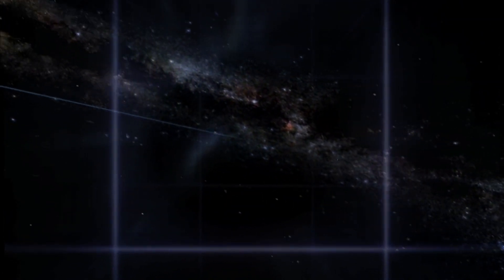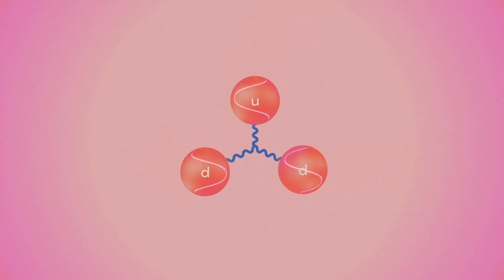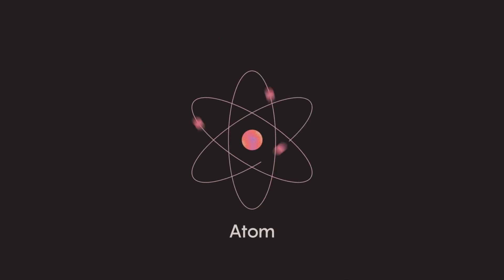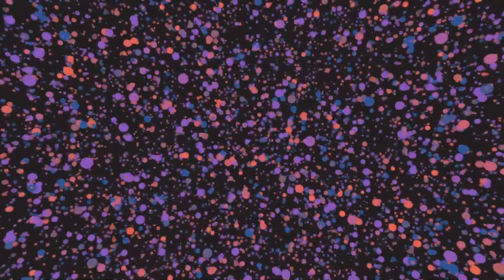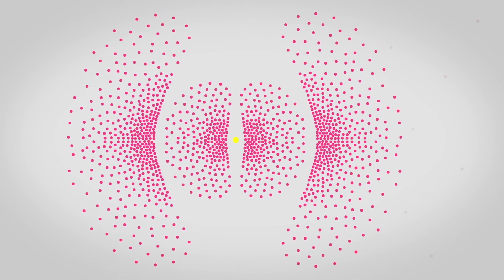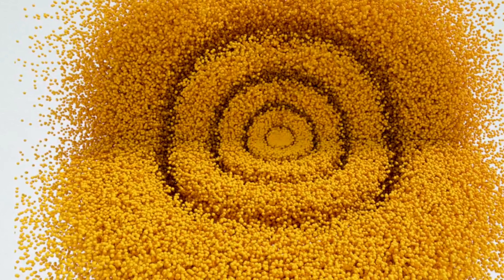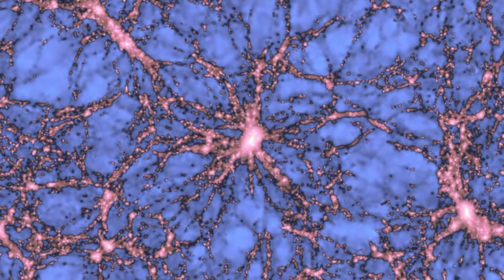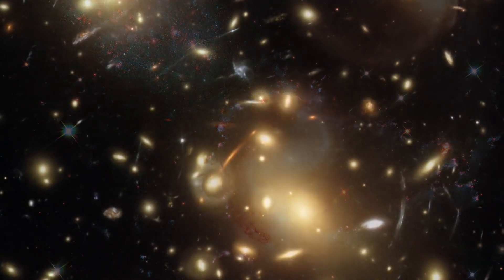Photons Quarks Atoms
This is a foundational video for anyone interested in science, and we'll be exploring concepts that we'll revisit throughout the rest of our channel. So if you're looking for a concise introduction to the basics of energy as "matter", then this is the video for you!
This is my very first video about photons, quarks and atoms! In this video, I will be discussing the properties of these particles, their basic structure, and the role they play in our universe. I will also be exploring how these enegies (particles) interact with each other.

Photons are the smallest and most fundamental energy particles in the universe and are responsible for light that we see.

Next, we will talk about quarks which are triggered by photons building energy blocks of protons and neutrons, and their types. We will also explore some basic features of quarks, such as their spin and charge.

Atoms are the basic building blocks of energy which forms matter and are composed of light energy (quarks).
This video is aimed at anyone interested in learning more about the fundamental energy particles of the universe.
We would like to apologize to any viewers who expected a more detailed explanation of the topics discussed in this video. We understand that it can be frustrating to be given only a general overview of (maybe) unrelated topics. Our intention was to provide an opportunity for viewers to explore these topics further and brainstorm their own ideas. We hope that this video has provided a useful starting point.
Το βίντεο με απλά λόγια:
Τα φωτόνια (ηλεκτρομαγνητική ενέργεια/φως) "χτυπάνε" τα κουάρκς (τα οποία είναι άλλης μορφής ενέργεια) και τα "αναγκάζουν" να διασπαστούν (σε θετική κι αρνητική ενέργεια) και να δημιουργήσουν τα πρωτόνια και τα νετρόνια του πηρήνα του ατόμου. Αυτο το άτομο (το οποίο είναι ενέργεια/φως) ενώνεται με άλλα άτομα και σχηματίζουν το μόριο, το οποίο μαζί με άλλα μόρια το κύτταρο και απο πολλά κύτταρα μαζί δημιουργείται η ύλη και όλα γύρω μας. Όλα είναι στην ουσία φως - συμπυκνωμένη ενέργεια της οποίας τα μόρια και άτομα συγκρατούν την μορφή της ενέργειάς τους εξαιτίας της πυρηνικής ενέργειας που βρίσκεται μέσα σε αυτά.

" Καί εἶπεν ὁ Θεός . γεννηθήτω φῶς . καί ἐγένετο φῶς".
Και έγινε η φωτεινή αυτή σφαίρα και βρισκόταν σε ακινησία.
Μετά ο Λόγος εκφωνώντας και πάλι αυτό που ήθελε, εξερράγη η σφαίρα αυτή και άρχισε να δημιουργείται το σύμπαν και παν ό,τι υπάρχει.
Στην αρχή ο Λόγος εισερχόμενος μέσα στο χάος για να δημιουργήσει, εξεφώνησε τον λόγον εκείνον, ο οποίος εδημιούργησε τέτοιους κραδασμούς που είχαν σαν αποτέλεσμα να δημιουργηθεί αυτή η φωτεινή σφαίρα.  Εδημιουργήθηκε αυτή η φωτεινή σφαίρα.  Ήταν σε ακινησία.  Από εκεί και πέρα η φωτεινή αυτή σφαίρα δια του λόγου του Λόγου, με τους κατάλληλους κραδασμούς οι οποίοι εξήλθον από τον Λόγον, εξερράγη και άρχισαν να δημιουργούνται όλα αυτά που υπάρχουν.
Όταν έγινε η έκρηξη, δημιουργηθήκανε τα κουάρκς (quarks).  Τα κουάρκς (quarks) είναι σωματίδια από τα οποία αποτελούνται τα νετρόνια και τα πρωτόνια.
Πιστεύανε μέχρι πρότινος ότι ο πυρήνας του ατόμου έχει σαν μικρότερο σωματίδιο το πρωτόνιο, το νετρόνιο.  Δεν είναι έτσι.  Κάθε πρωτόνιο αποτελείται από τρία κουάρκς (quarks)  και κάθε νετρόνιο αποτελείται από τρία κουάρκς (quarks).  Υπάρχουν διάφορες ποικιλίες κουάρκς (quarks).  Λοιπόν άρχισαν να δημιουργούνται τα κουάρκς (quarks), τα νετρίνα και να δημιουργούνται σιγά-σιγά τα άστρα, οι γαλαξίες, οι πλανήτες, οι δορυφόροι και γενικά όλη η πλάση στο σύμπαν, πριν από δεκάξι με δεκαοχτώ ίσως είκοσι δισεκατομμύρια χρόνια.  Από φως λοιπόν εδημιουργήθησαν όλα και γνωρίζουμε ότι και όλα αυτά που λέμε σωματίδια και πρωτόνια και ηλεκτρόνια και κουάρκς (quarks)  δεν είναι τίποτα άλλο παρά κύμα.  Στην πραγματικότητα είναι κύμα.  Εμείς λέμε σωματίδιο και στην πραγματικότητα είναι κύμα.  Ενεργειακό κύμα, ενέργεια, φως επομένως.  Όλα λοιπόν είναι φως.  Άσχετο εάν εμείς δεν τα βλέπουμε και έχει ένα κώδικα ο εγκέφαλός μας μετά την πτώση ο οποίος τα μεταφράζει διαφορετικά για διάφορους λόγους.
Λοιπόν όπως αντιλαμβάνεσθε δια του φωτός έγιναν και τα σωματίδια και τα πάντα.
Και από τα ίδια σωματίδια αποτελείται κάθε τι που  υπάρχει στο σύμπαν. Μη νομίσετε ότι υπάρχει διαφορά στα σωματίδια.
Δηλαδή απ' ό,τι σωματίδια αποτελείται η γη - ο πλανήτης μας -  απ' τα ίδια σωματίδια αποτελείται η ηλιακή ακτινοβολία, απ' τα ίδια σωματίδια αποτελείται η σελήνη, απ' τα ίδια σωματίδια αποτελείται και ο πιό μακρινός γαλαξίας καθώς και η ύλη η οποία υπάρχει διάχυτη και διασκορπισμένη μέσα στο σύμπαν, είτε υπό μορφή σκόνης είτε υπό μορφή αερίου. Το αστρονομικό σύμπαν λοιπόν έγινε  από φως.
Εμείς οι άνθρωποι είμαστε φτιαγμένοι απο φώς!